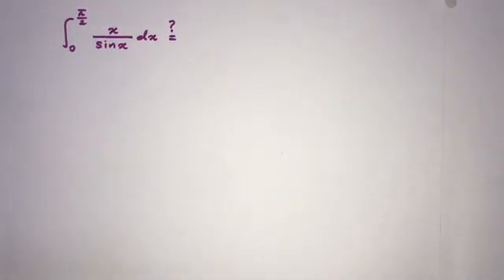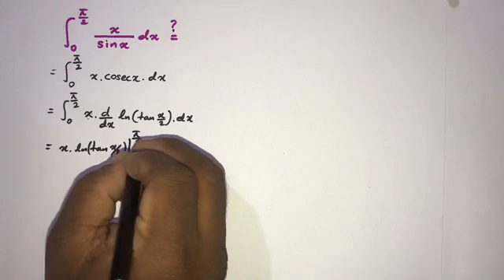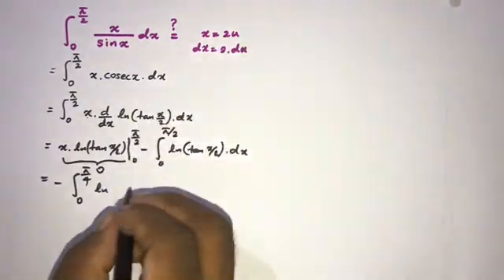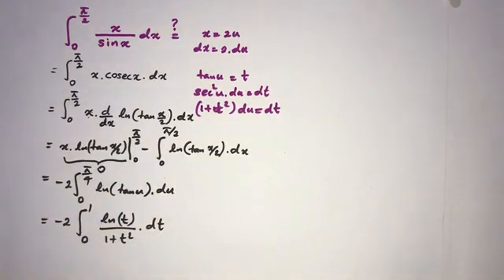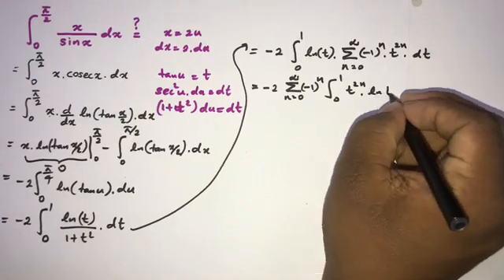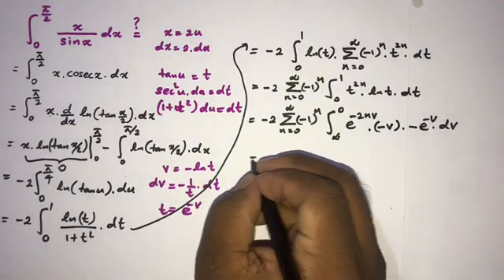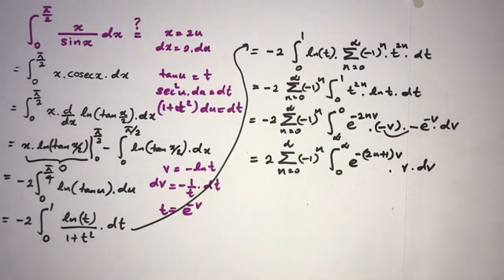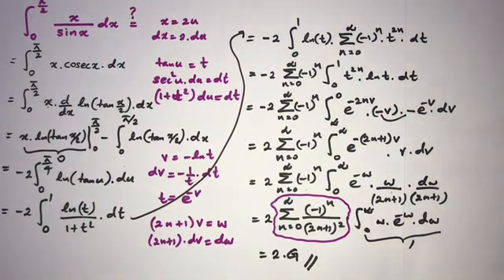Integral x/sin(x) from 0 to π/2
This is very famous integral related to Catalan's constant and this video explains how to evaluate this cool integral, Integral x/sin(x) from 0 to π/2.